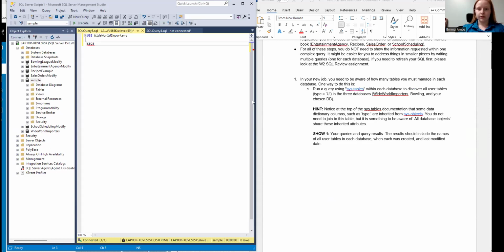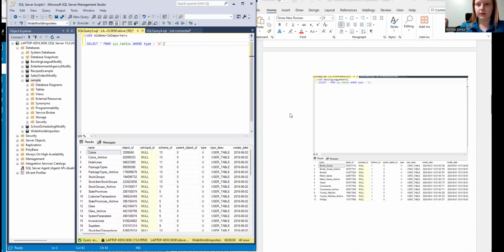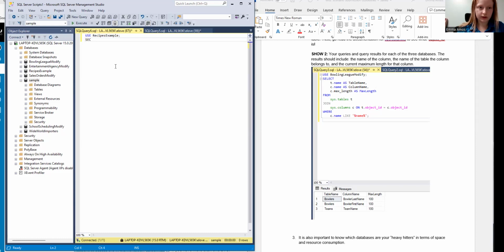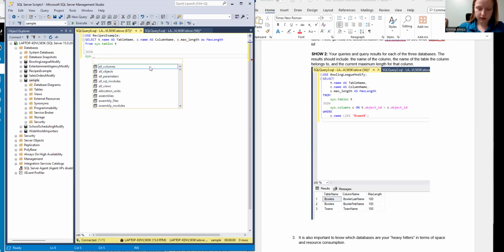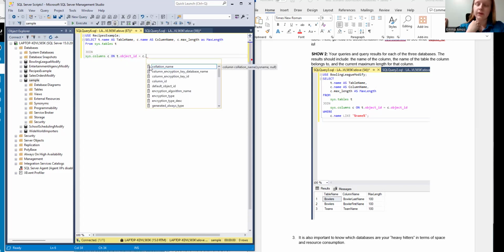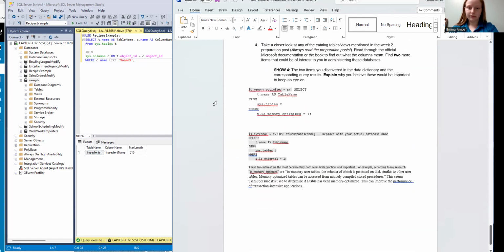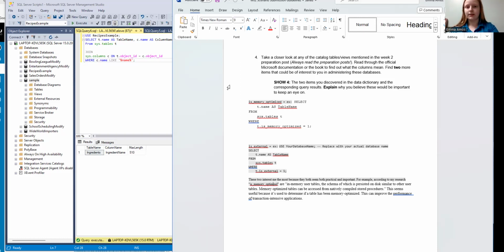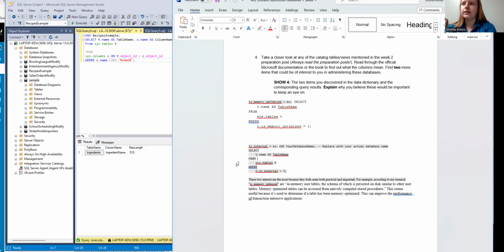Week 2 Database Administration